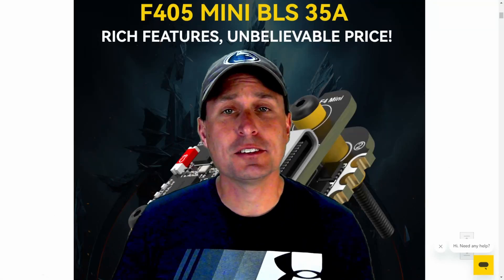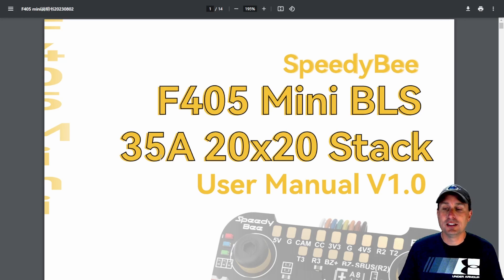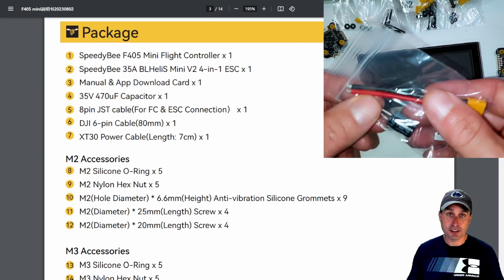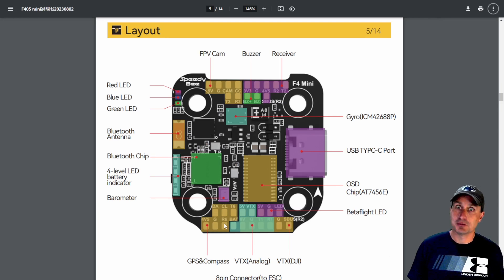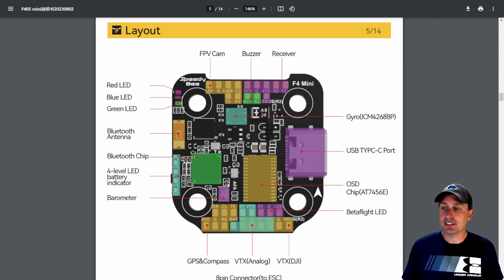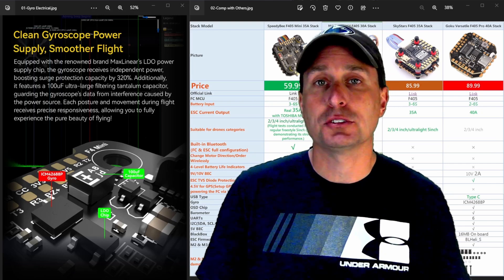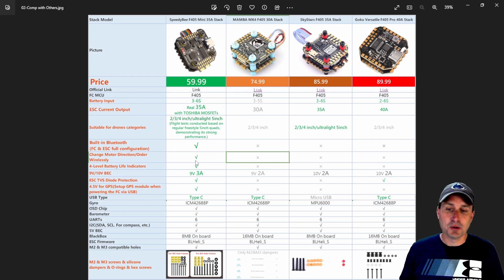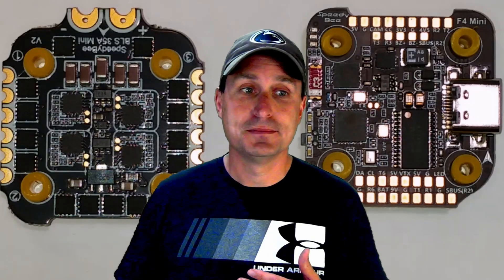!! MOST AFFORDABLE !! 20x20 Stack | SpeedyBee F405 Mini